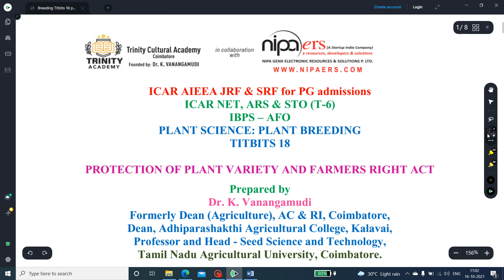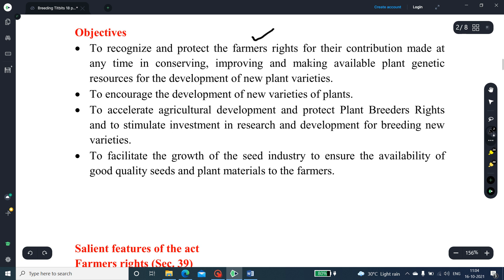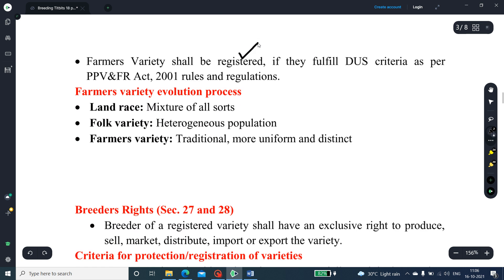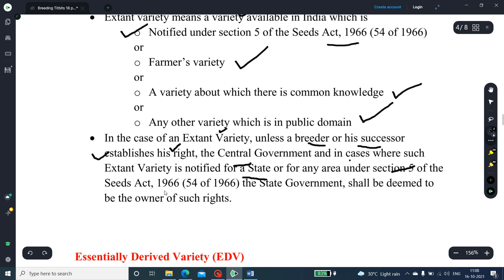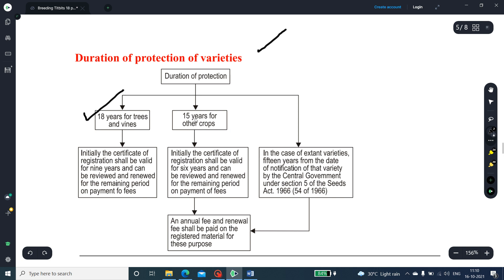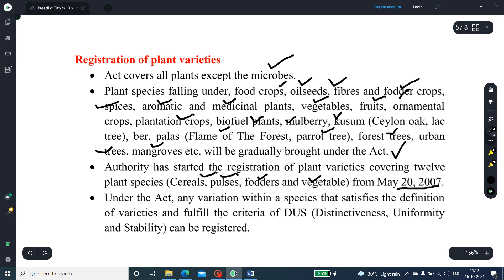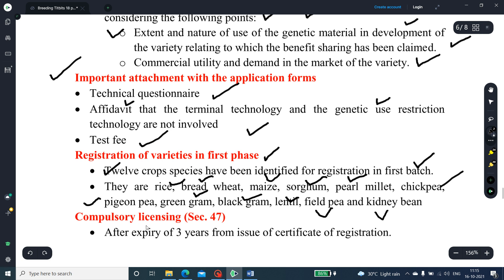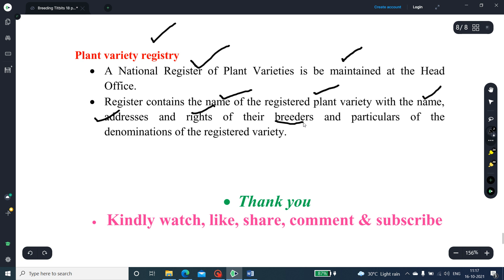PROTECTION OF PLANT VARIETY & FARMERS RIGHT ACT/Plant breeding/K Vanangamudi /TNPSC/ICAR NET ARS SRF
PROTECTION OF PLANT VARIETY & FARMERS RIGHT ACT
Plant breeding
K Vanangamudi
TNPSC AO, HO, ADH, AAO, AHO EXAMS
ICAR AIEEA JRF & SRF for PG admissions exams
ICAR NET, ARS & STO (T-6) exams
IBPS – AFO exams
PPV & FR Act 2001
Notable features of PPV & FR Act
Farmers rights
Breeders Rights
Extant variety
Essentially Derived Variety (EDV)
Researchers right
Registration of plant varieties
National Gene Fund
Plant Variety Journal of India (PVJ of India)